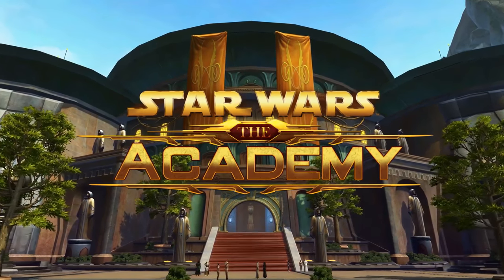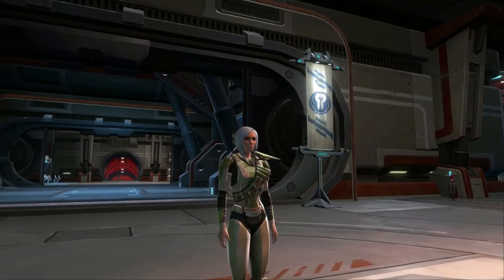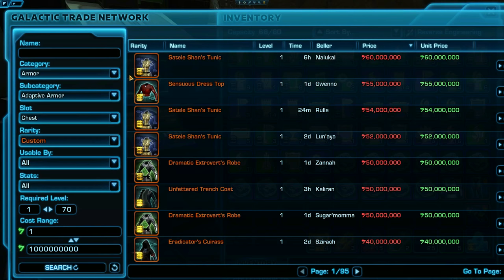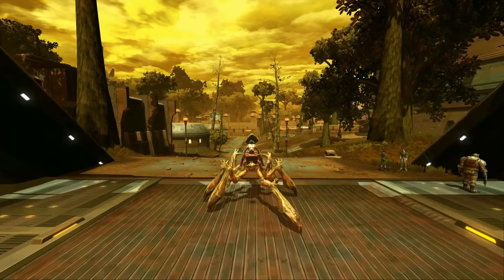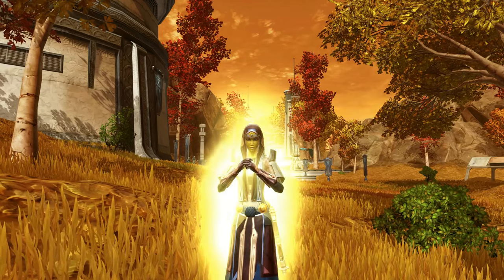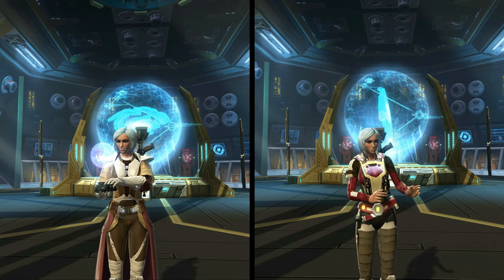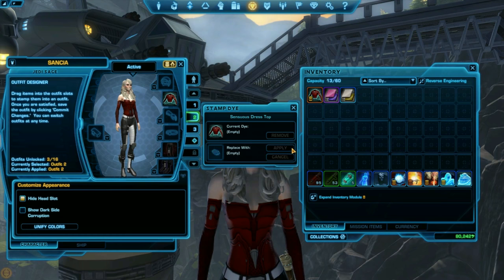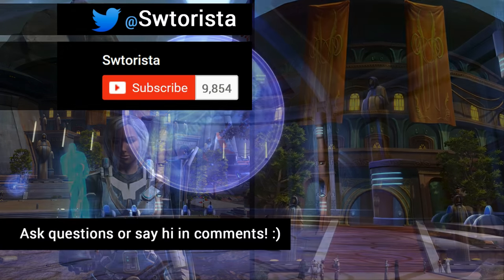How to Get Cool Armor in SWTOR! - The Academy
The outfit designer is a way of adding a fashion costume on top of your armor for your character - your armor is the pieces of gear that make sure you don't die in battle - but the costume is just the  way your character looks, and you can change your armor in and out without having your costume be affected. This video also covers what kinds of cool armor you can get including bought gear, crafted gear, cartel market gear, reputation gear and crating dye modules!

I also separate out how to get some of the best looking armor in the game that isn't on the cartel market - you can customize your character's armor in the game without spending real money.

This is an update of my video called "How to Look Cool in SWTOR", one year later. Lots of the armors in that video are no longer obtainable.

and all the ways to get gear.

Want to learn more about your gear and stats in SWTOR? Watch the first half of this Academy video!

Thank you everyone who helped me film some outfits! Junlar, Neo, and Insignia especially! Aravail tried to help but he failed, miserably, and ran around our flagship half-nekkid. It's the thought that counts.